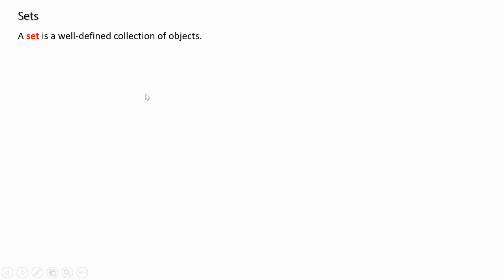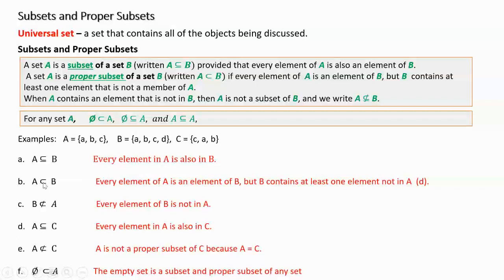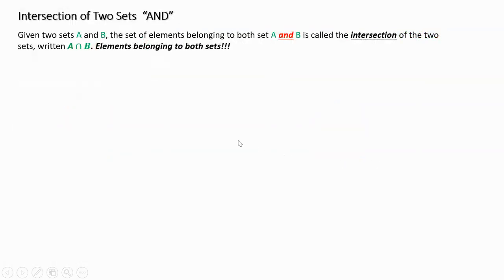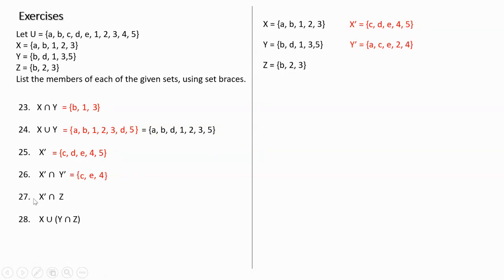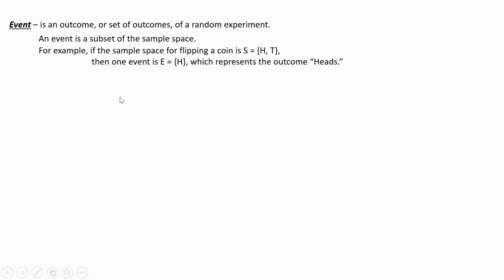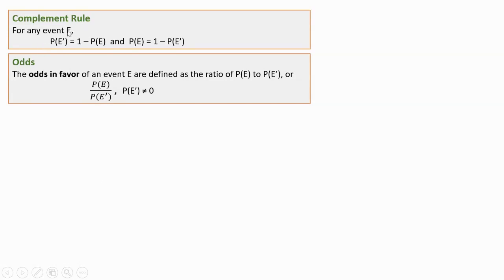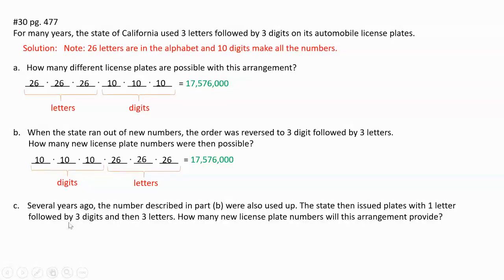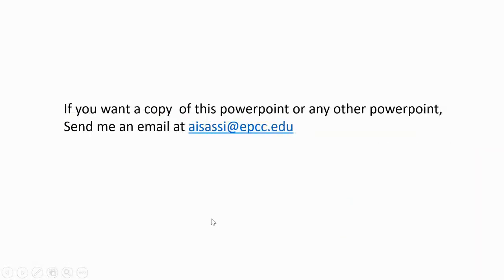Summer 2023 Happy Math Hour Math 1324 Sets, Probability, Permutations, and Combinations